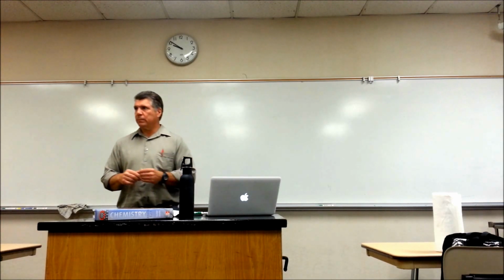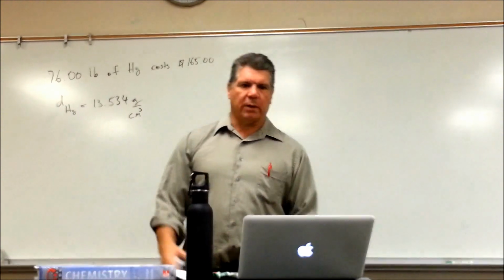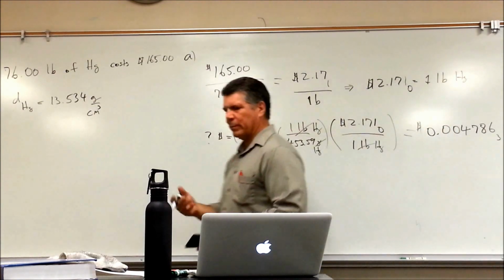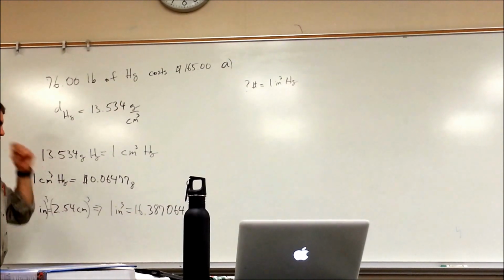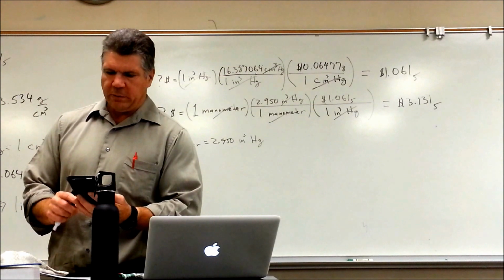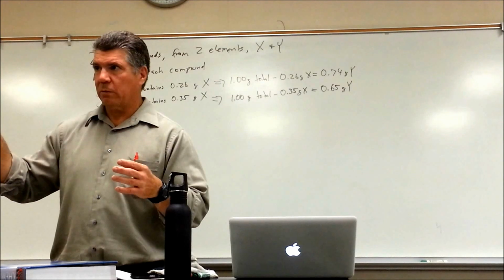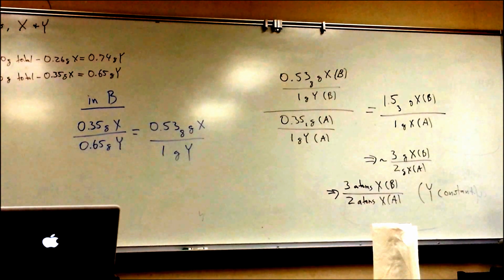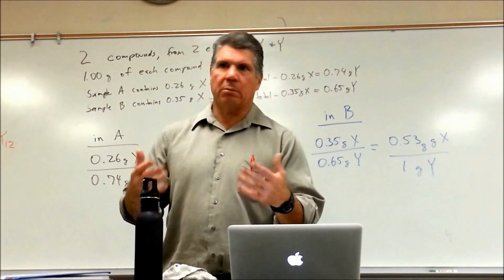9 7 2012 discussion#2